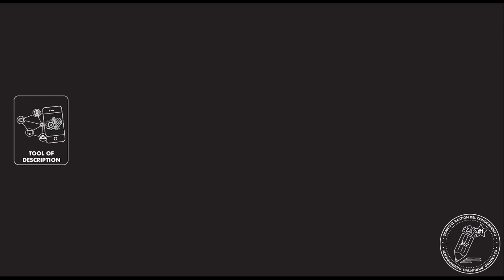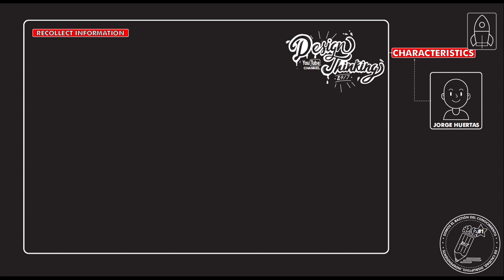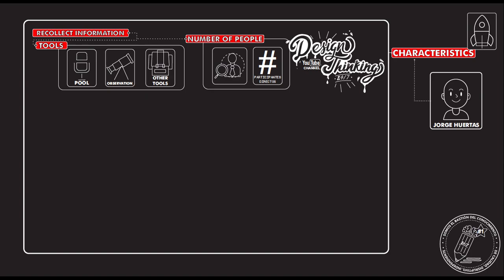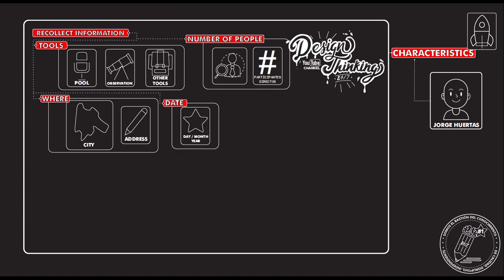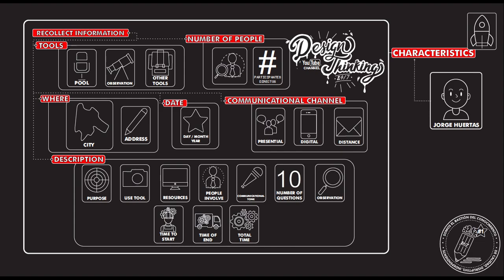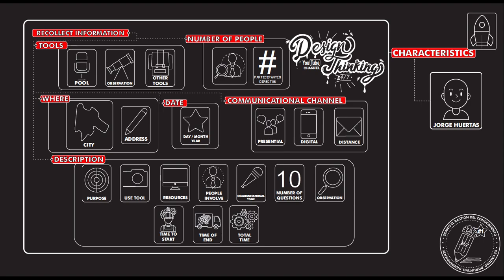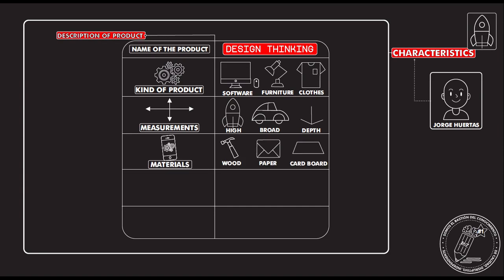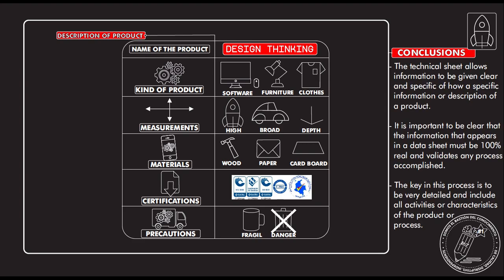What is and how to make a "DATA SHEET" of a product or a recollection of information? Tp 17 - Ep 263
VideoTutorial explaining, What is and how to make a "DATA SHEET"?. How does it works? Step by step.